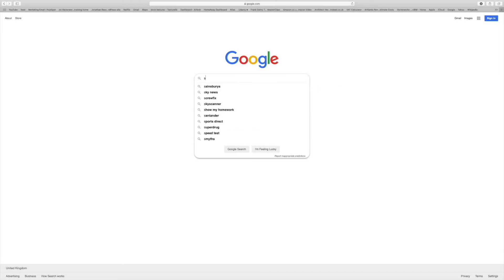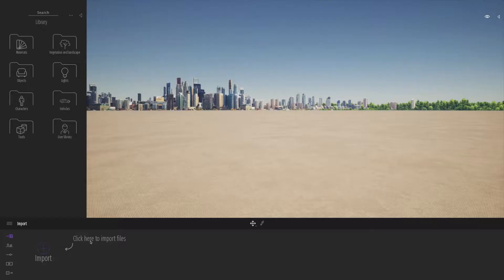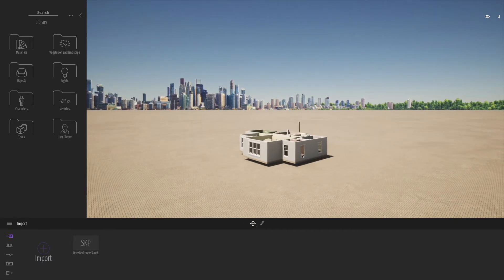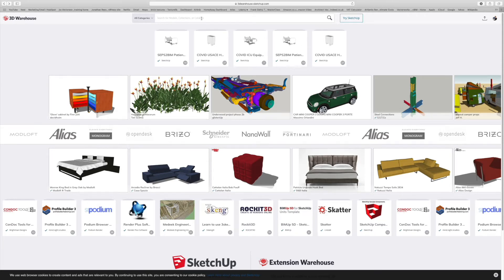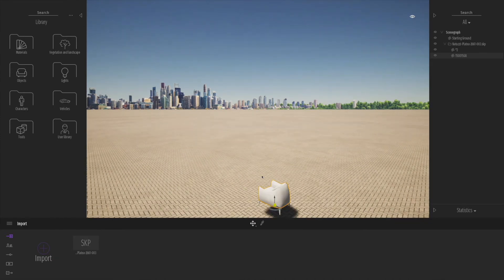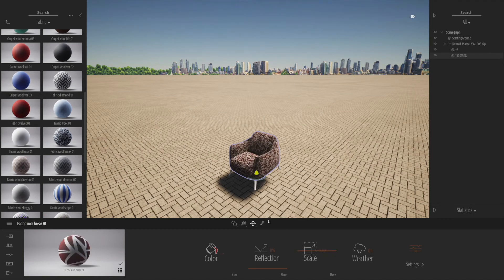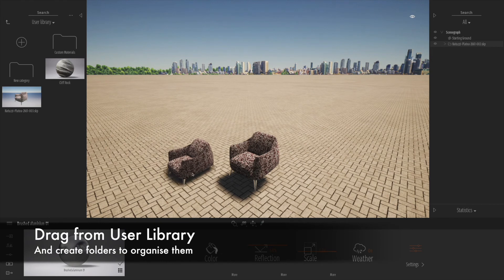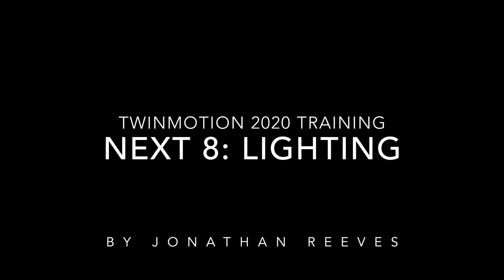Twinmotion Training Course (7): Importing Models from SketchUP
Twinmotion can import models from a wide range of 3D software. We focus on importing SketchUP files from the 3D warehouse. We then look at editing and adding these to build your own Twinmotion User Library.

Contents
0:00 Introduction to Importing Models into Twinmotion
0:15 SketchUp Warehouse Models & Twinmotion
0:50 Importing Models into Twinmotion
2:38 Importing Objects into Twinmotion
3:20 Adding Materials to Imported Object in Twinmotion
4:15 Adding to your User Library in Twinmotion
5:00 Organising & Renaming Twinmotion User Library Objects

To celebrate hitting 10,000 Subscribers, I'm giving away selected videos from my Twinmotion - 12 Part Training Video Series.

With this beautifully illustrated guide you will learn how to easily create stunning renders and animations in real-time and take renders to a whole new level of realism.